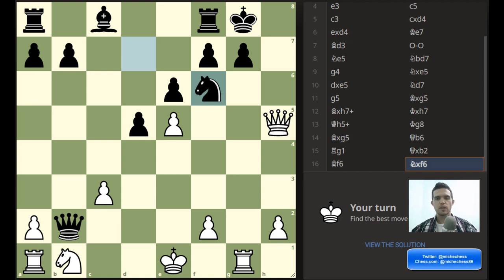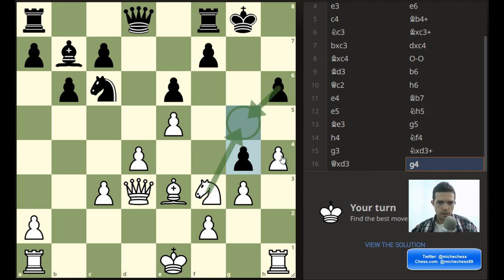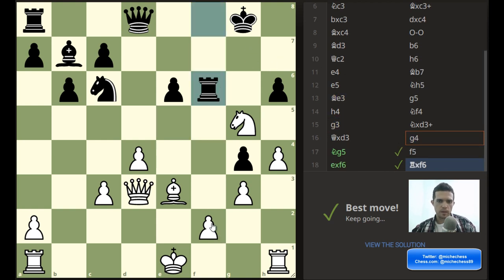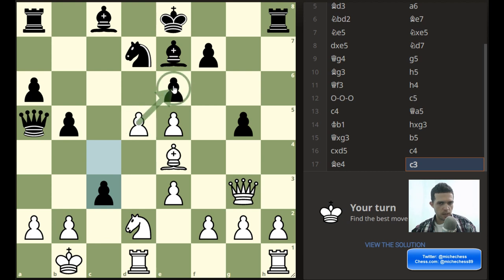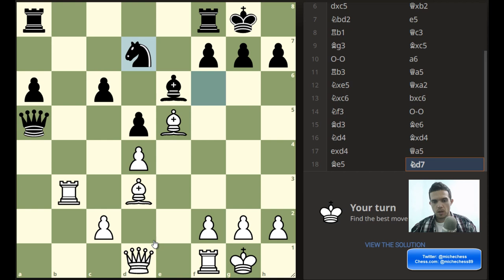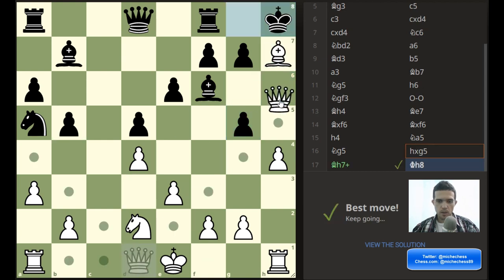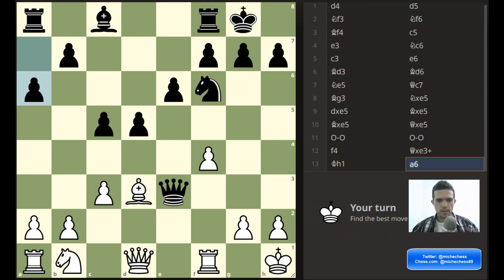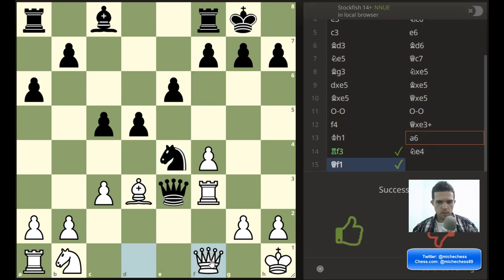LONDON SYSTEM Tactics Training (Improve Your Middlegame For This Chess Opening)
Train Typical Tactics, Patterns, and common ideas for London System positions and middlegames and get better in this chess opening.